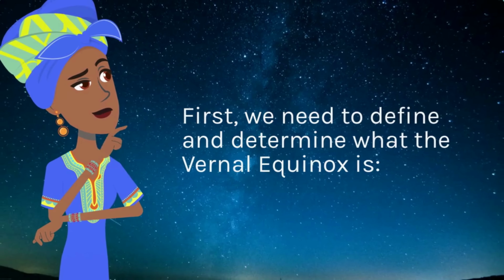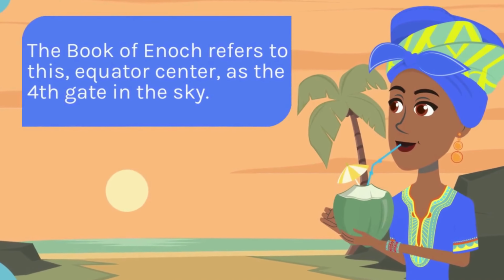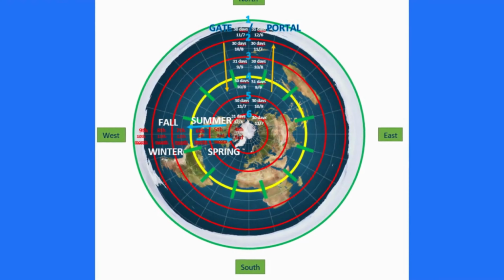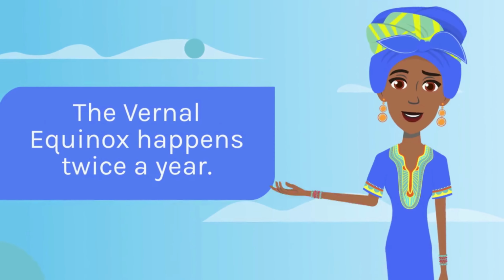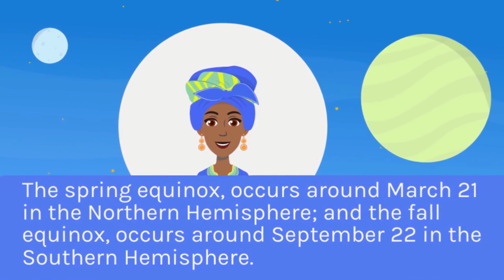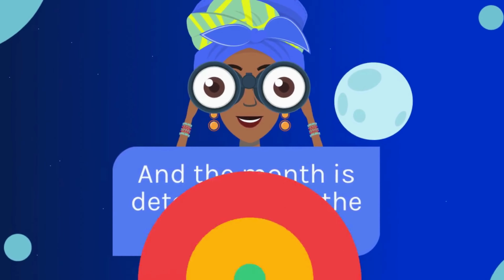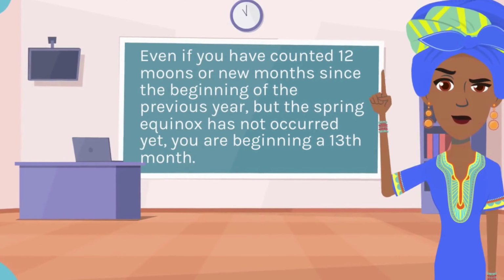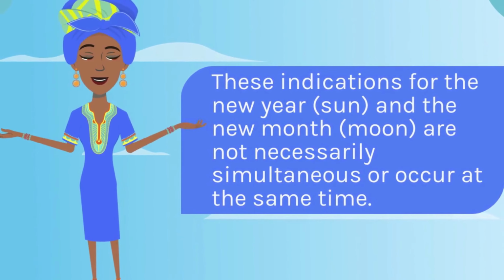Biblical Calendar: Beginning of a year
How do we know when a New Year begins according to the heavenly calendar?